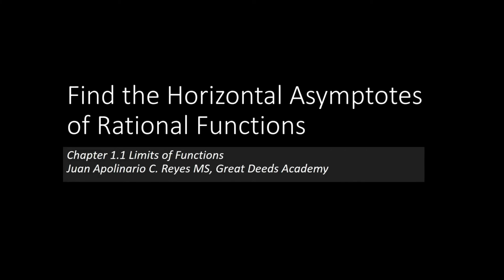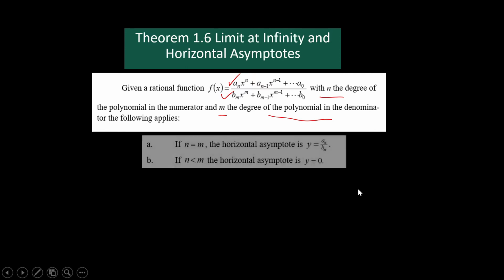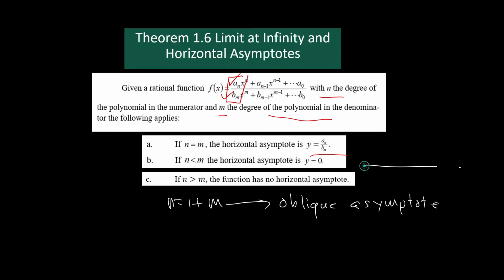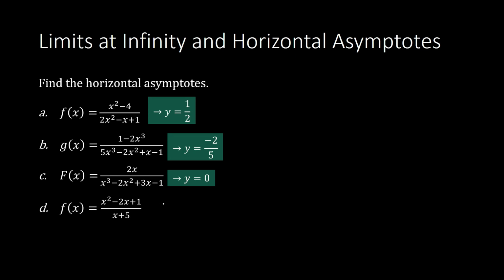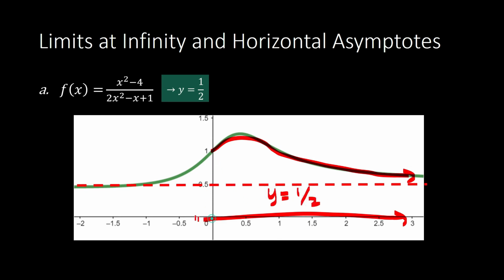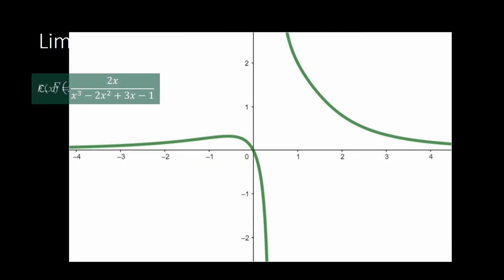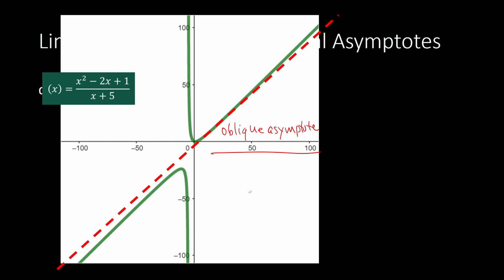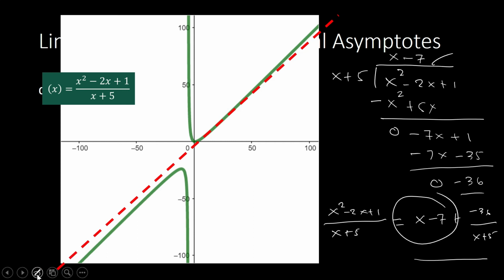Horizontal Asymptote & Oblique Asymptote (Basic Calculus, STEM)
We shall show how to find the oblique asymptote of a rational function. The playlists of Great Deeds Academy follow the curriculum guidelines of DEPED and CHED as published in their official websites.